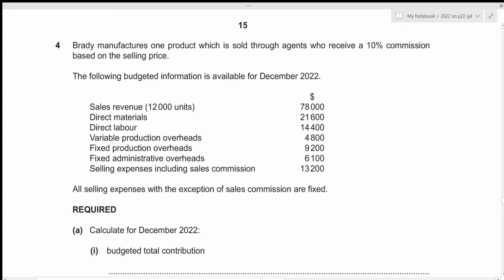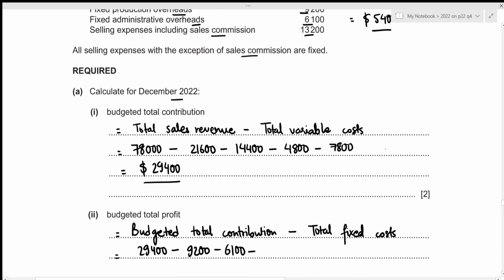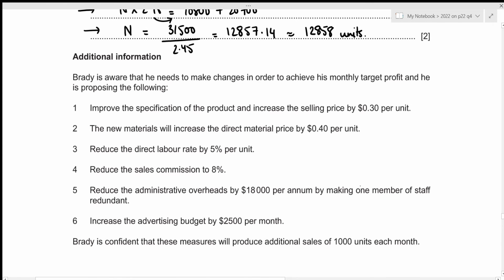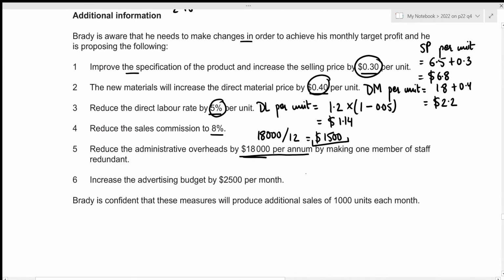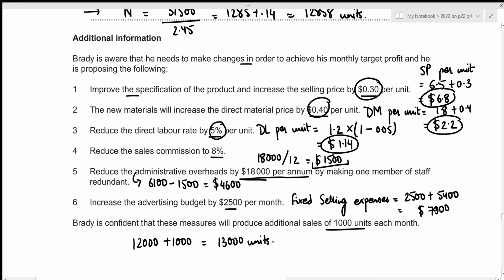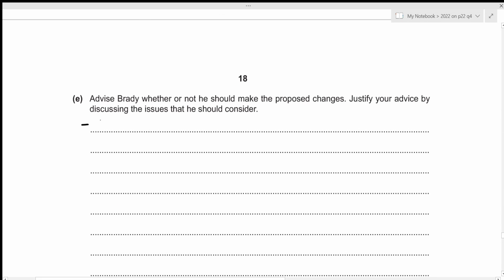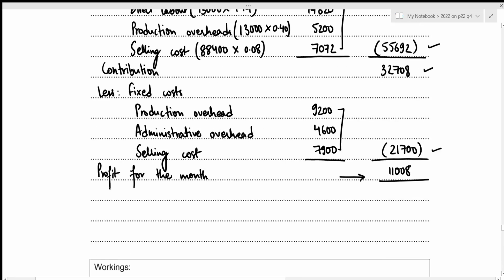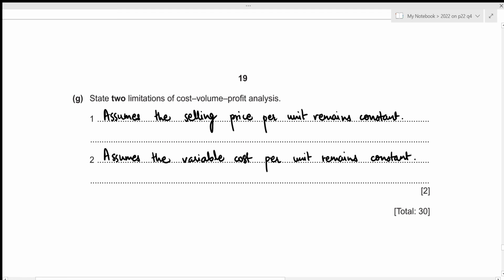A Level Accounting October November 2022 Paper 22 9706/21 Question 4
Timestamps:
0:00 Introduction
0:29 Information
1:59 Part (a) (i)
 3:07 Part (a) (ii)
4:11 Part (a) (iii)
5:57 Part (b)
6:14 Part (c)
8:13 Part (d)
19:16 Part (e)
26:14 Part (f)
27:04 Part (g)